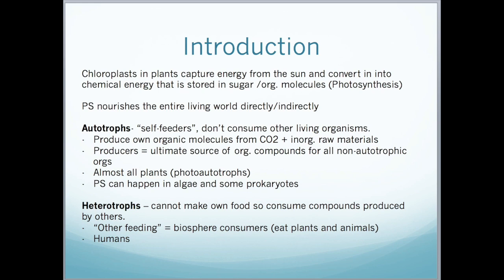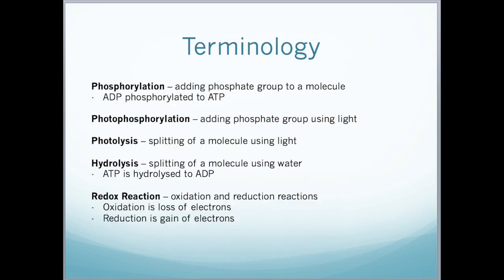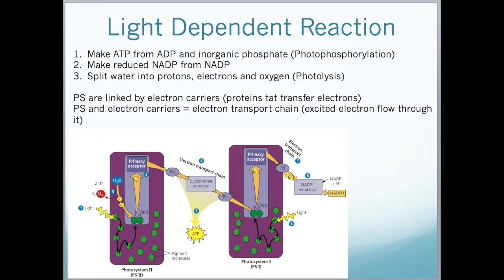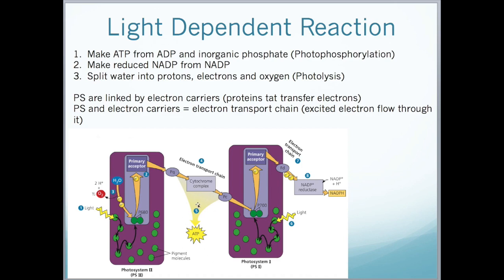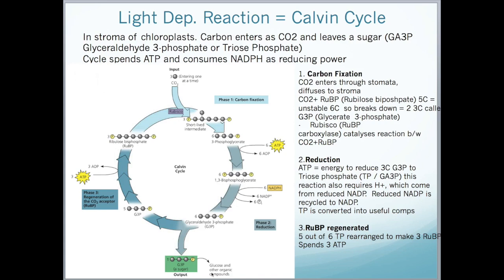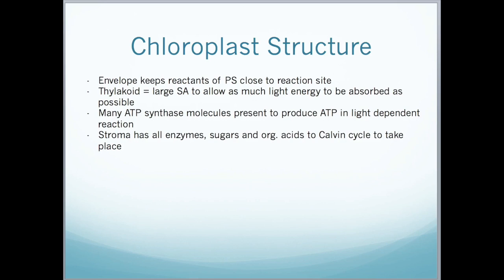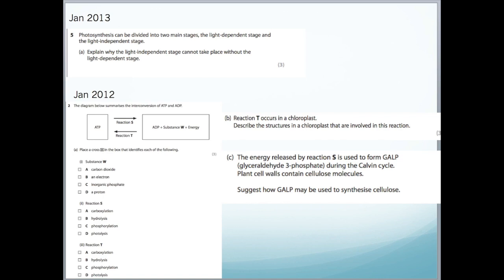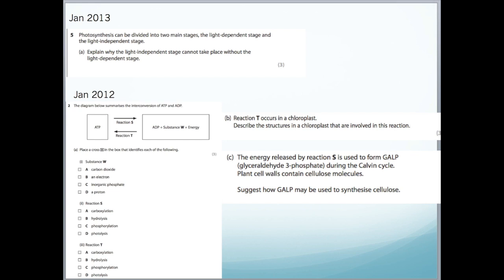A2 Edexcel Biology Unit 4 - Photosynthesis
1. This video covers the following points:

2 Describe the structure of chloroplasts in relation to their role
in photosynthesis.

3 Describe the overall reaction of photosynthesis as requiring
energy from light to split apart the strong bonds in water
molecules, storing the hydrogen in a fuel (glucose) by
combining it with carbon dioxide and releasing oxygen into
the atmosphere.

4 Describe the light-dependent reactions of photosynthesis
including how light energy is trapped by exciting electrons in
chlorophyll and the role of these electrons in generating ATP,
and reducing NADP in photophosphorylation and producing
oxygen through photolysis of water.

5 Describe how phosphorylation of ADP requires energy and
how hydrolysis of ATP provides an immediate supply of
energy for biological processes.

6 Describe the light-independent reactions as reduction of
carbon dioxide using the products of the light-dependent
reactions (carbon fixation in the Calvin cycle, the role of GP,
GALP, RuBP and RUBISCO) and describe the products as
simple sugars that are used by plants, animals and other
organisms in respiration and the synthesis of new biological
molecules (including polysaccharides, amino acids, lipids and
nucleic acids).